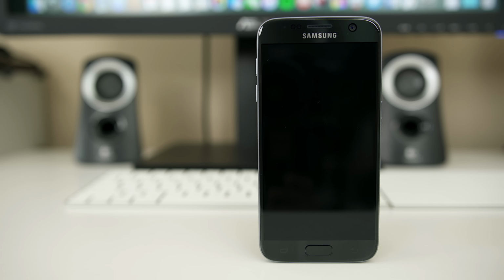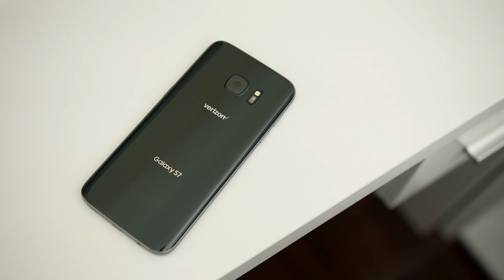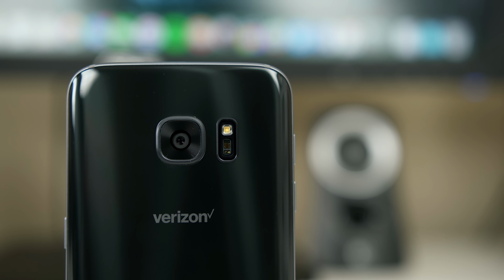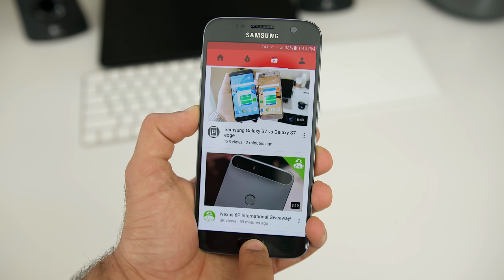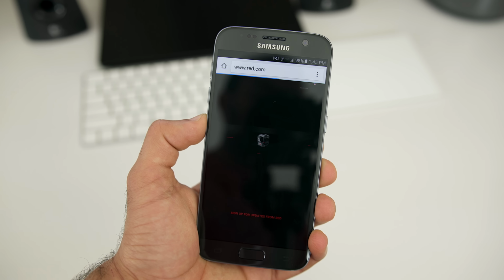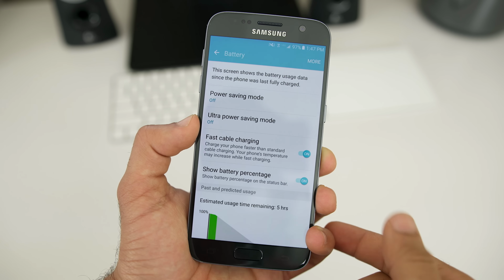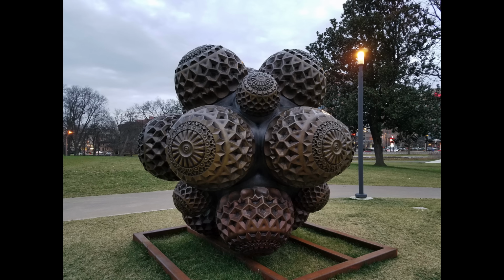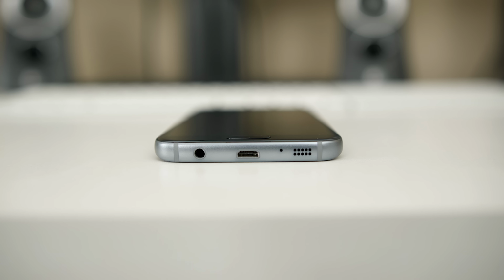Samsung Galaxy S7: 72 Hours Later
The Samsung Galaxy S7 has been successful thus far in its launch. Here's my first 72 hours with the Galaxy S7!